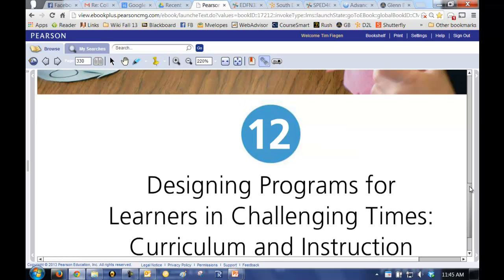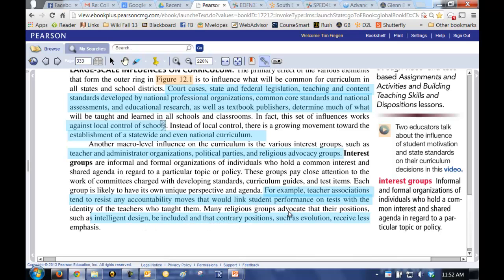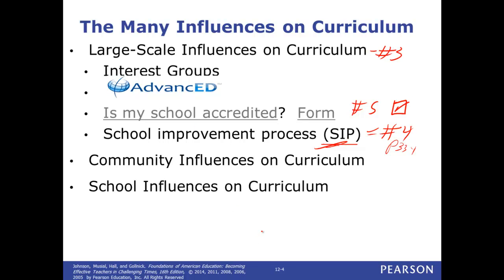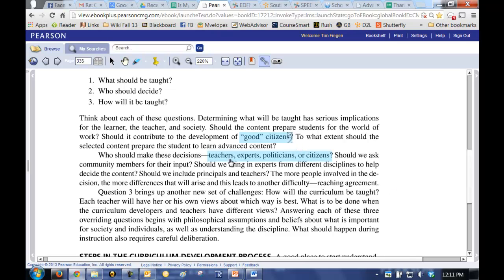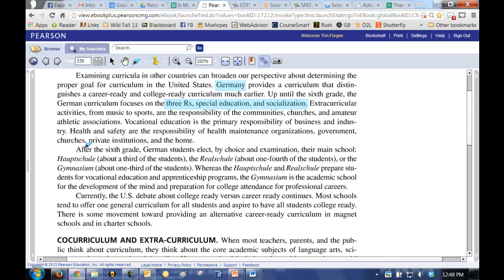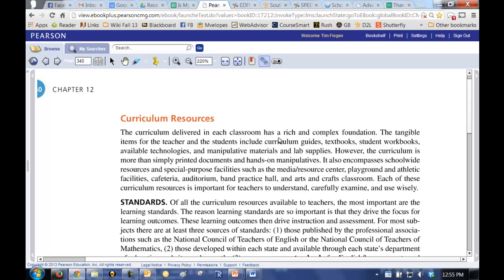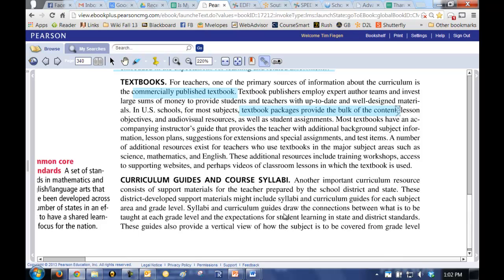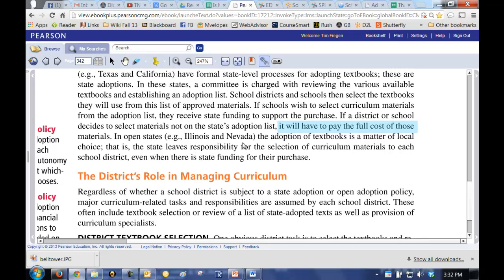ch12lectproejct sp15 1